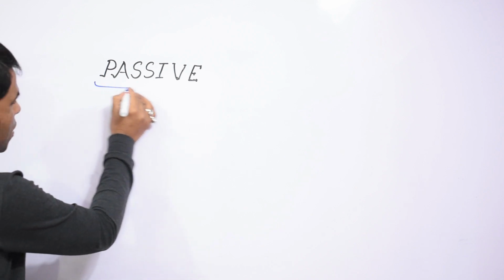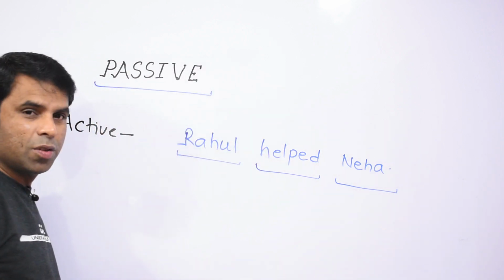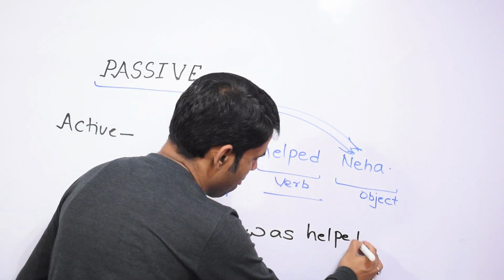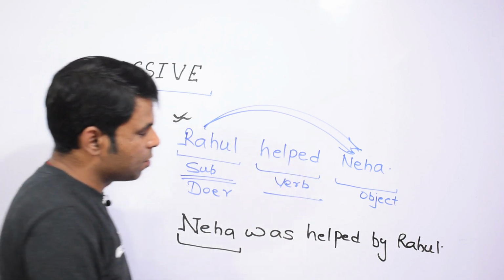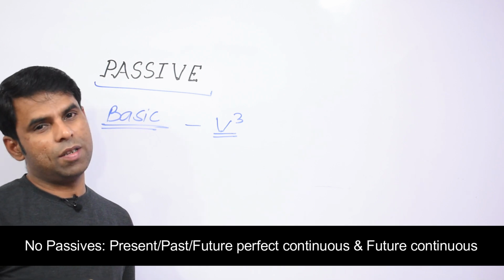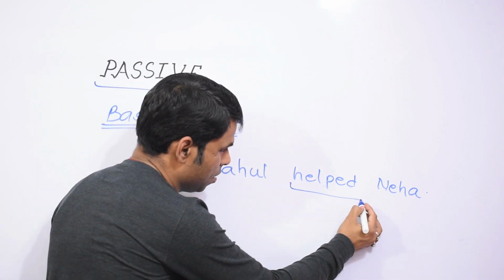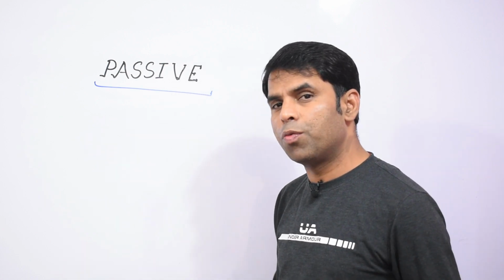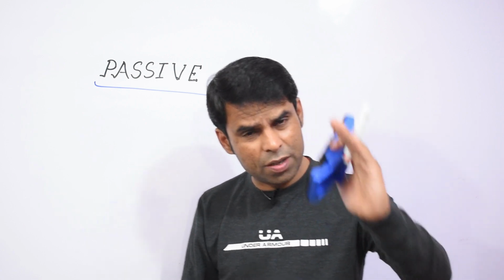Passive Voice| Part one | English Arena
This is a Grammar lesson on passive voice.

In this lesson, I'll teach you WHAT it is, HOW to use it & WHY you should use it in English. with lots of examples and practice!

Want to speak English fluently, confidently with smooth pronunciation.

Trying hard but not able to clear the interviews.

Do people laugh at your English?

Are you asked to repeat?